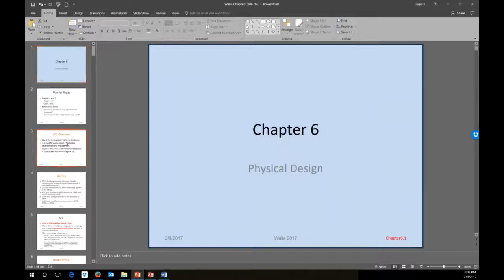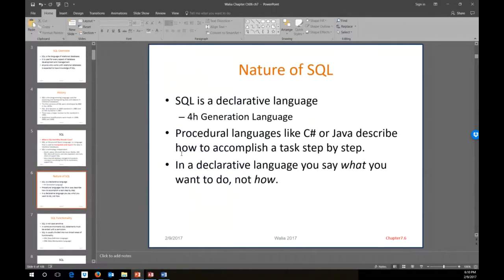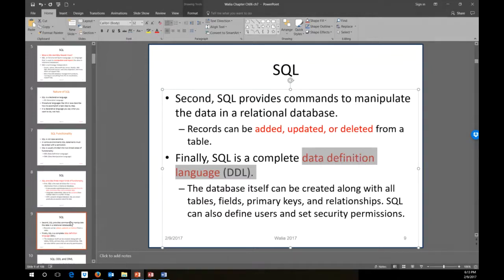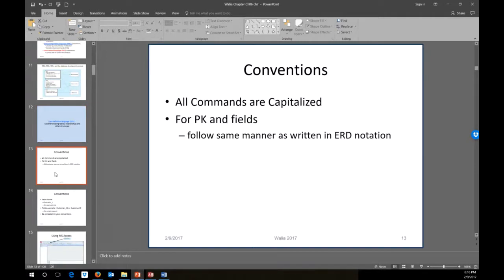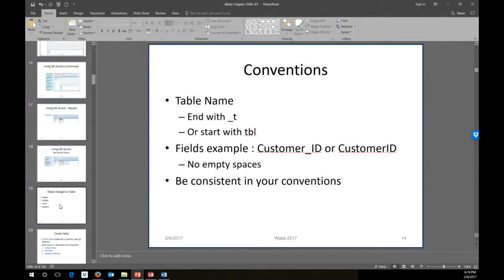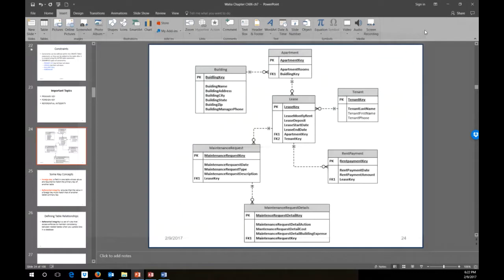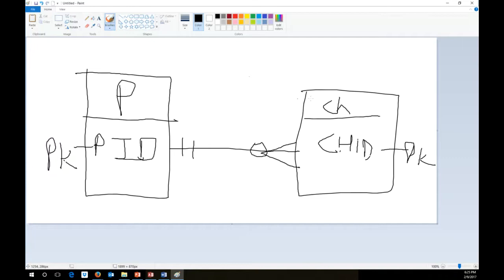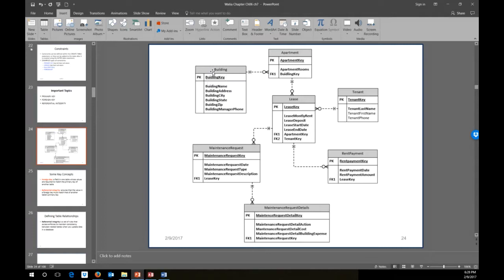Chapter 6 Part after Intro